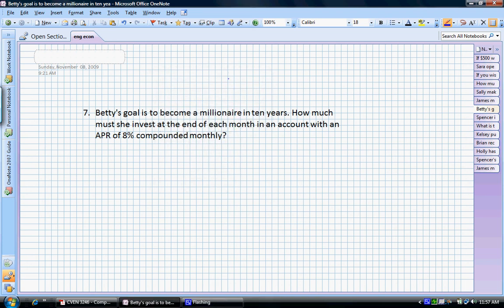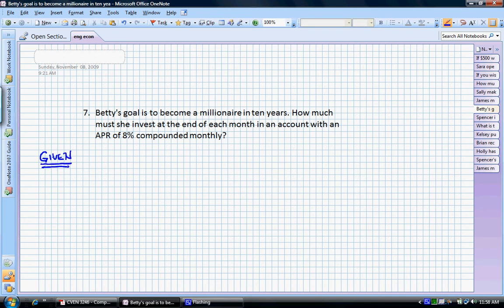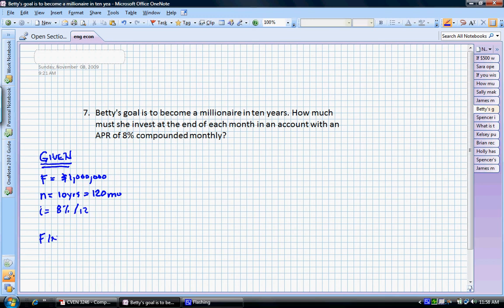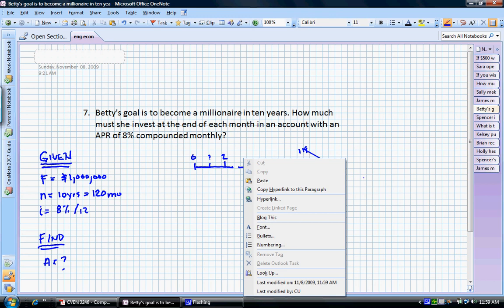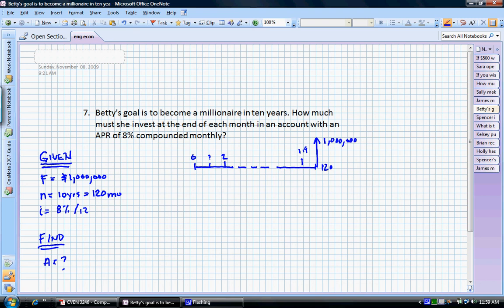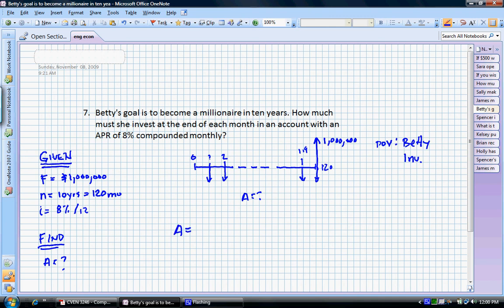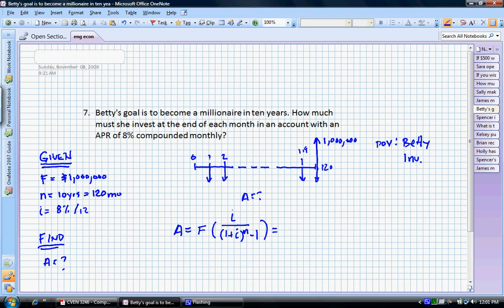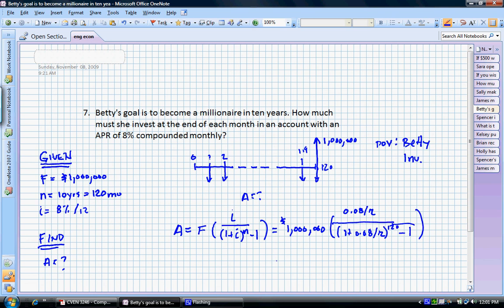Uniform Payment Series Sinking Fund Factor (Difficulty - Simple)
Simple A/F problem